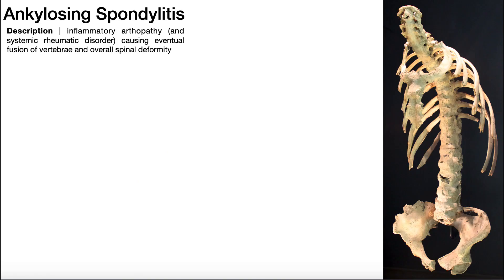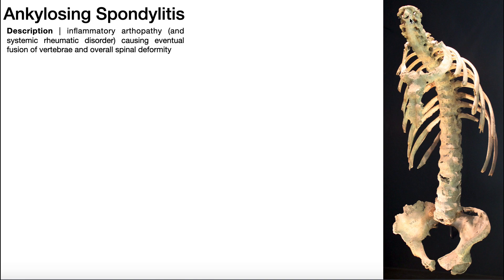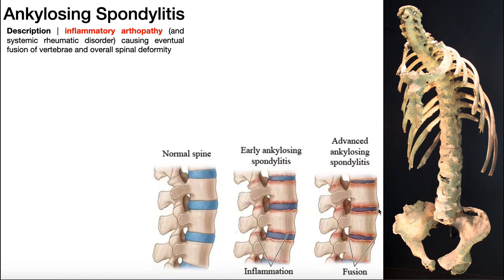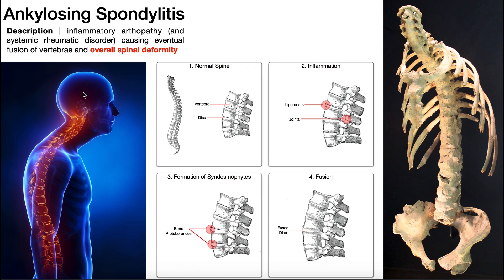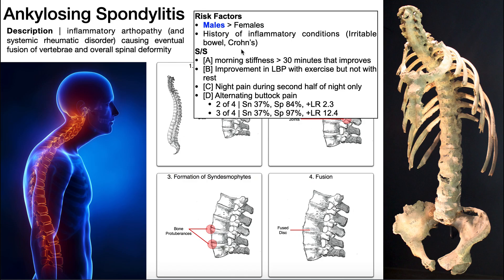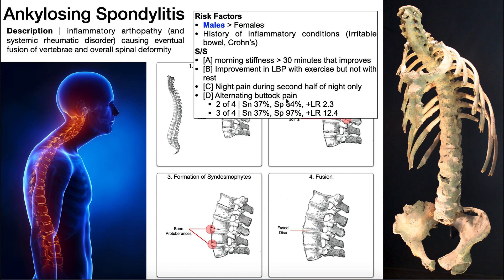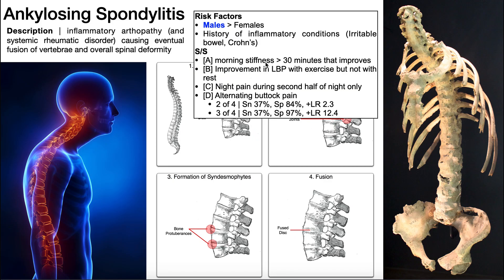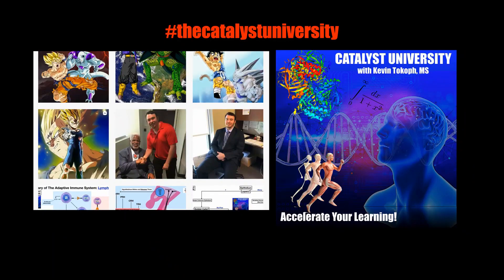Ankylosing Spondylitis | Mechanism, Risk Factors, & Signs/Symptoms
In this video, we explore the mechanism and signs/symptoms of the inflammatory, vertebrae-fusing condition, ankylosing spondylitis.